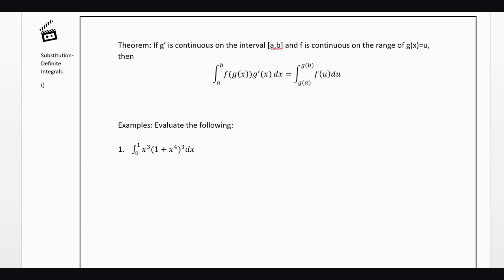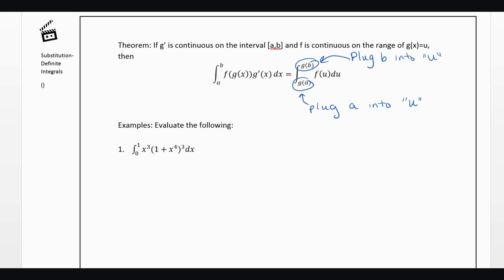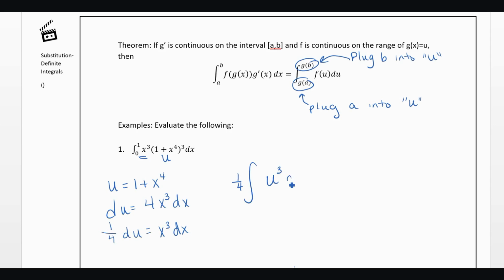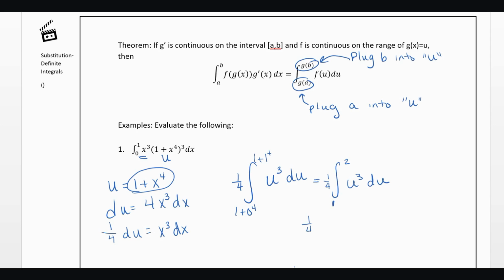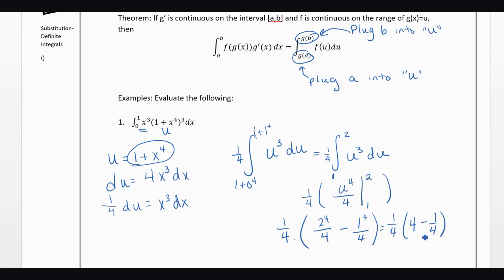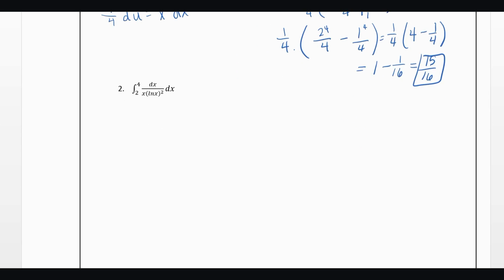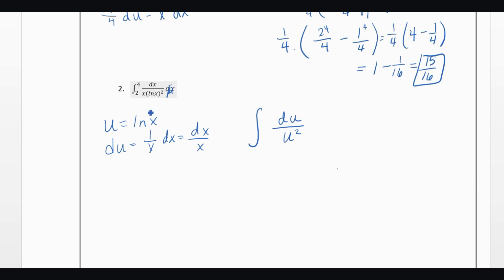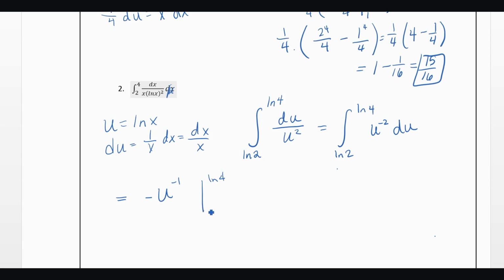substitution definite integrals